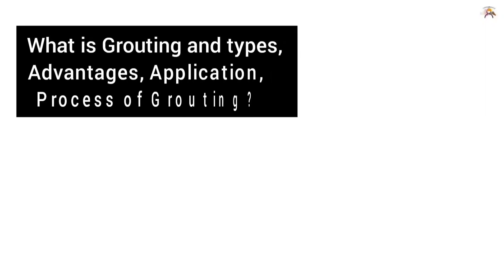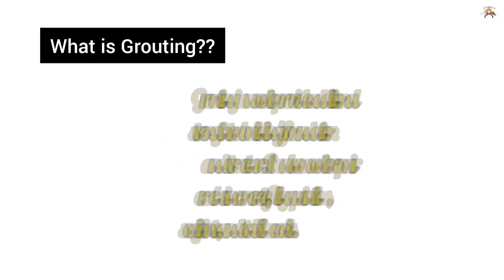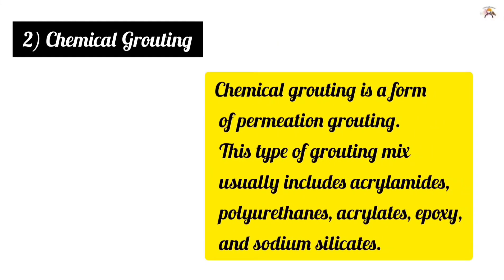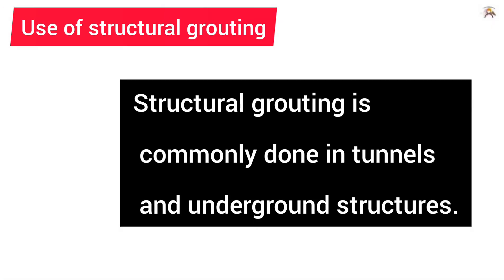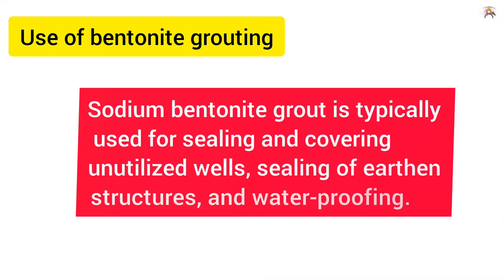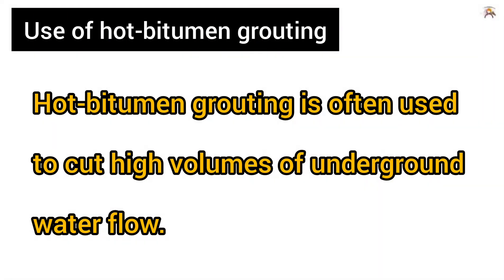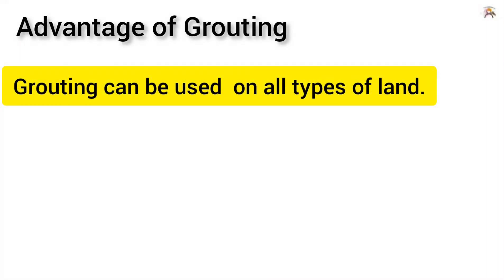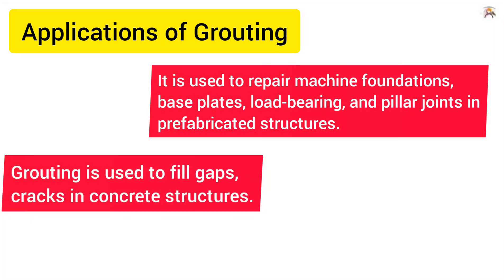Grouting, types of Grouting, advantages of Grouting, application of Grouting, highway construction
Civil Engineer
Grouting
Highway construction
Building construction